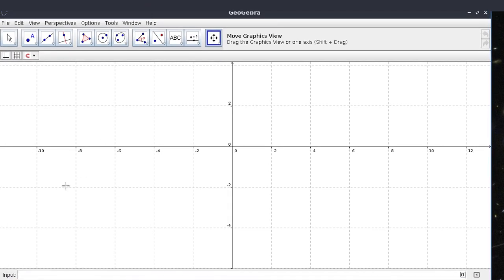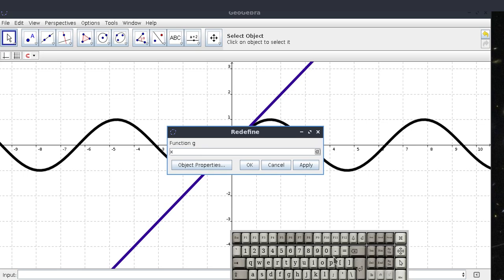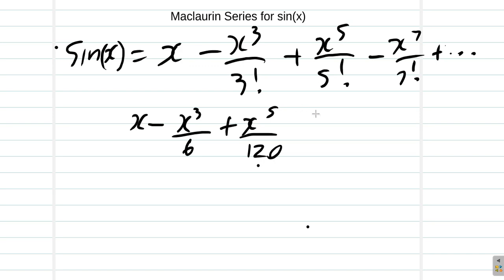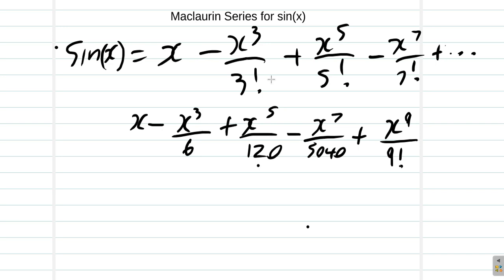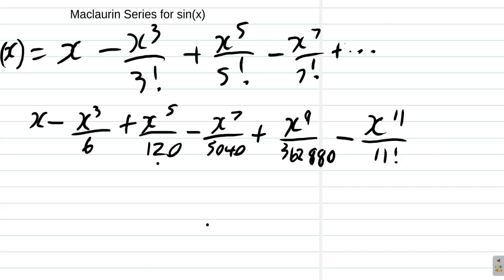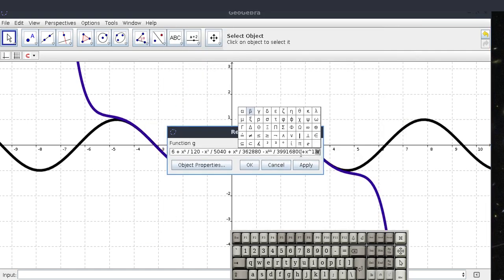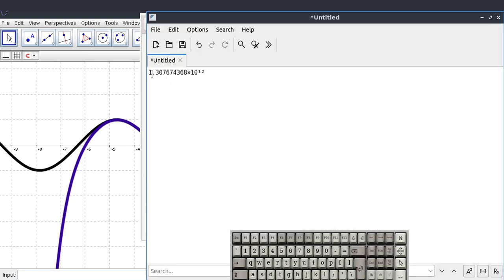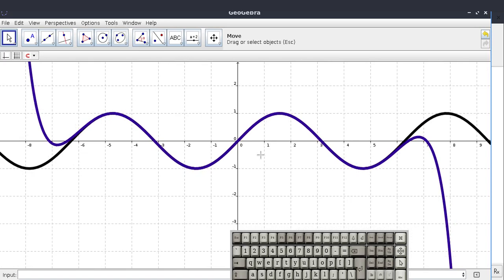Graph of Maclaurin Series for sin x